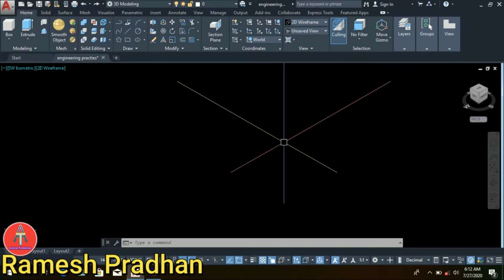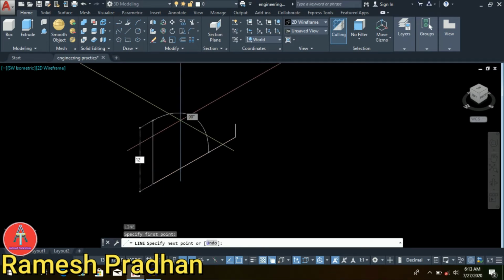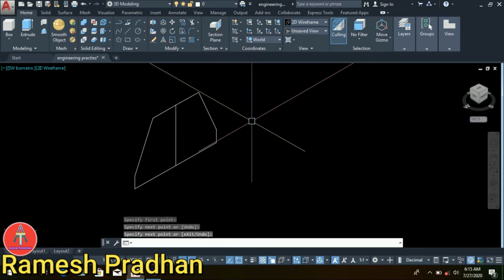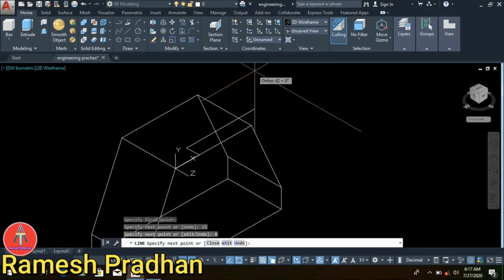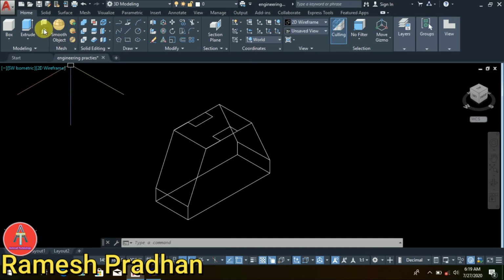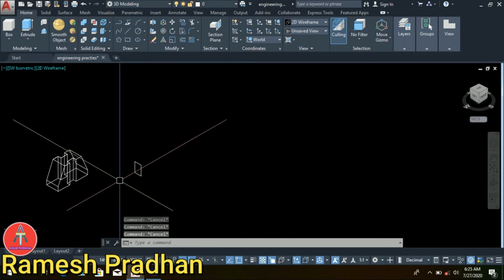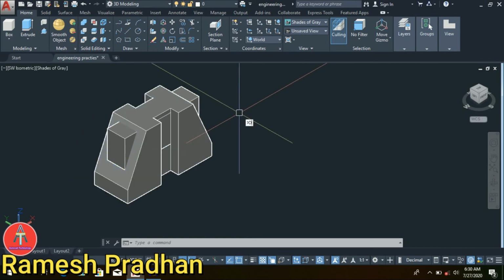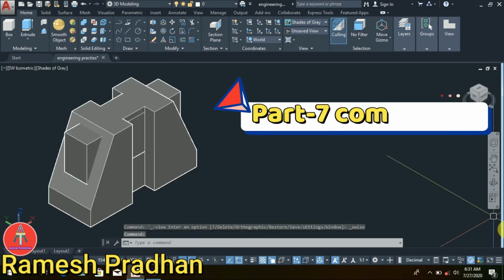Engineering Design 3D molding. Orthographic Drawing.Part-7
In This video i will show you how to design engineering drawing 3D molding in autocad. The orthographic drawing in autocad part-7.

Note: This video is uploaded to 'auto cad technology' by acquiring all necessary copyrights. Uploading to other websites and YouTube channels is strictly prohibited, embedding is allowed